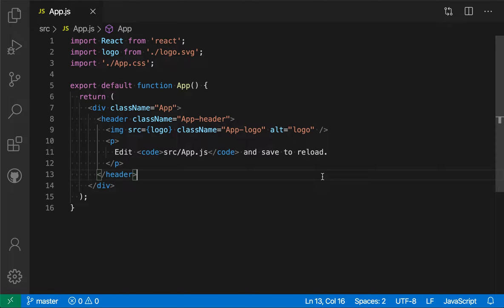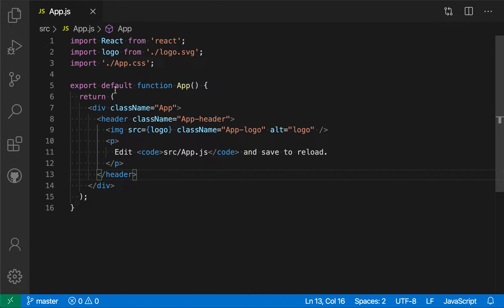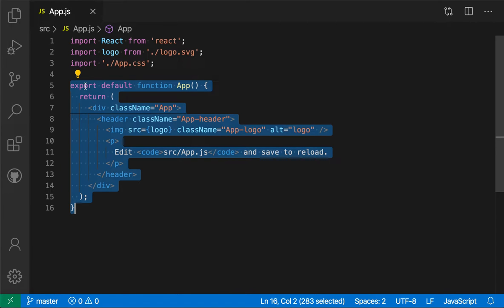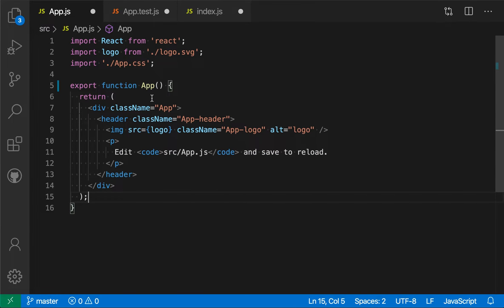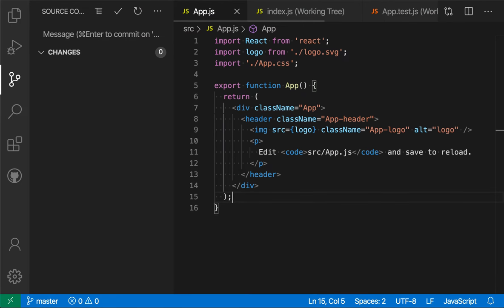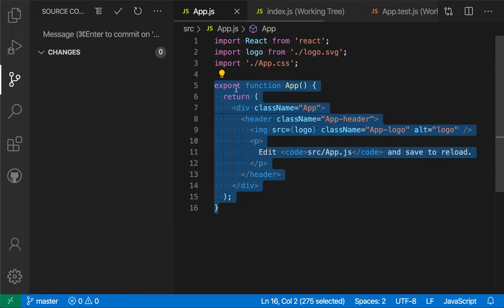VS Code tips — Convert default export to named export in JavaScript and TypeScript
Today's VS Code refactoring: convert default export to named export

Safely convert between default exports and named exports in JavaScript and TypeScript